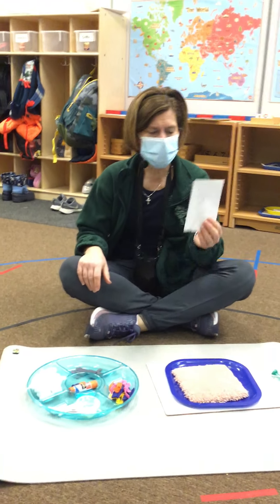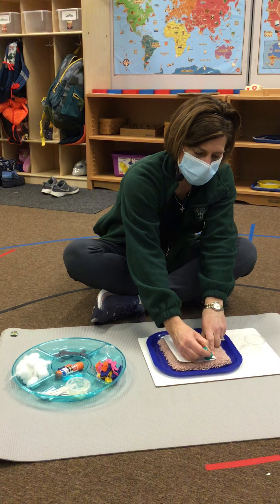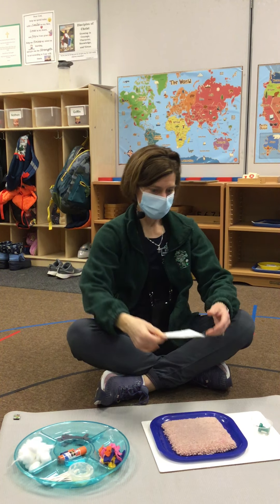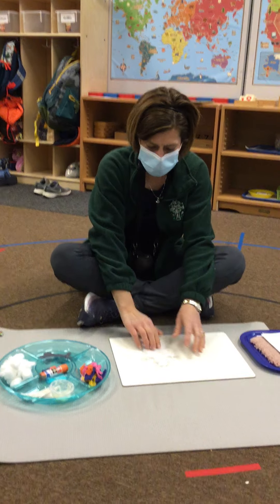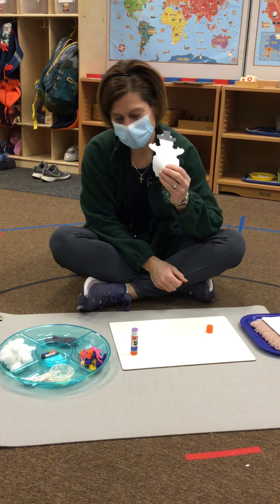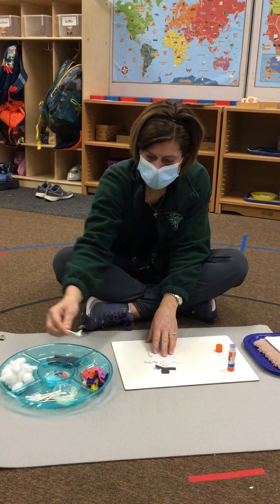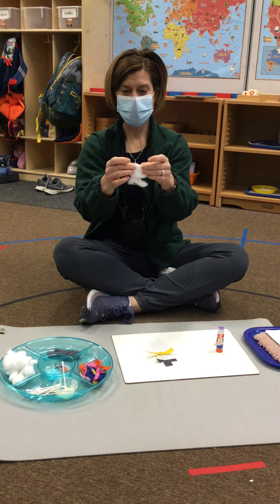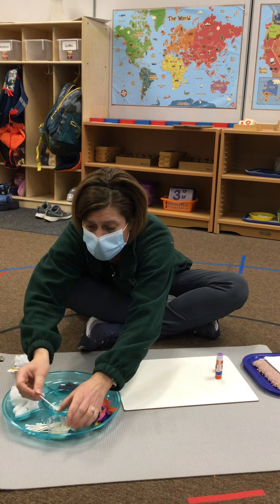Snowman pin punch